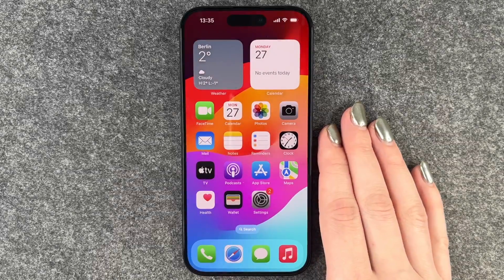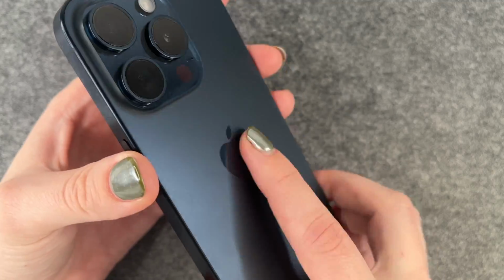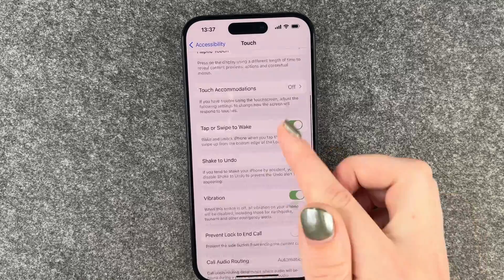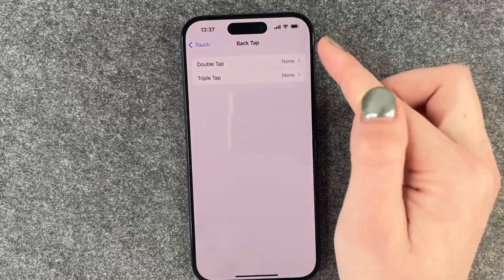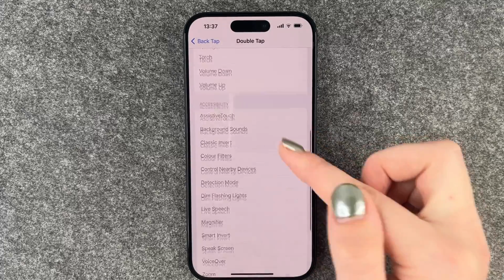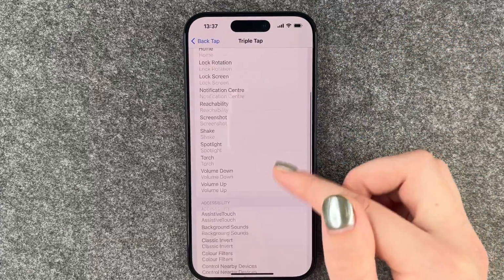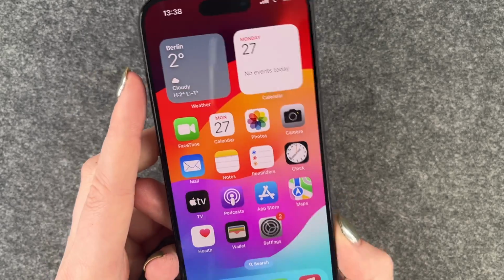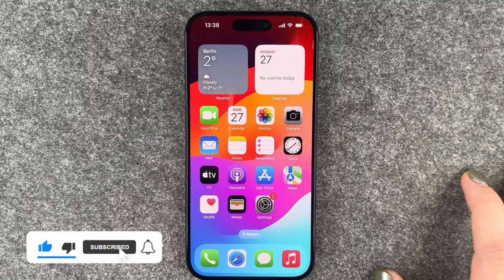iPhone 15 Pro - How to customize the Back Tap • 📱 • ☝🏻 • Tutorial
Did you know that you can use the Apple logo on the back as a button? We will show you how you can use the button on the back.